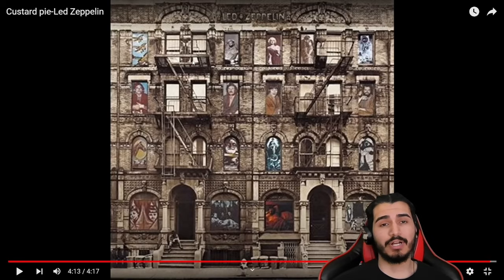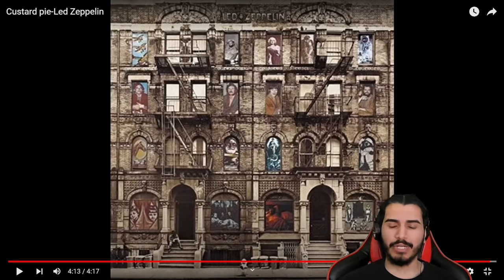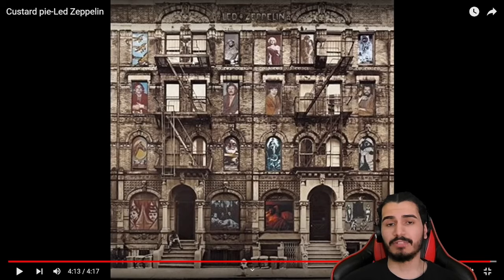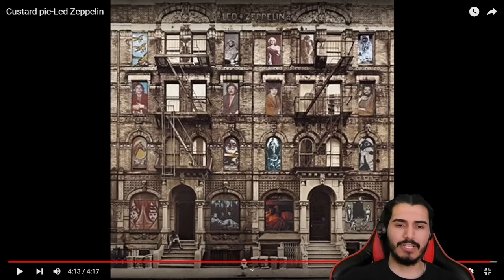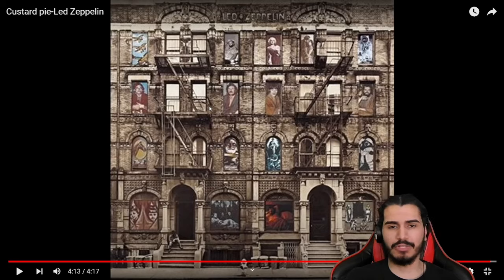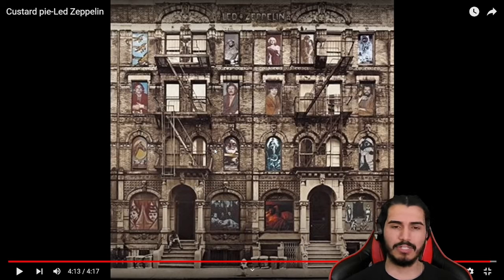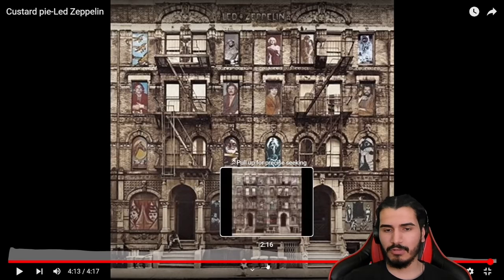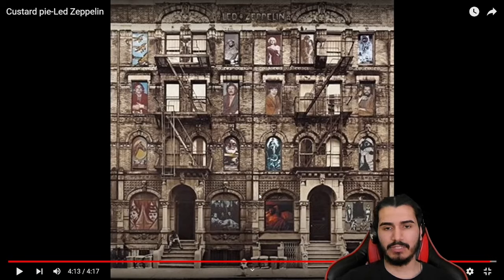It just gets better and better! || Reacting to Led Zeppelin - Custard Pie || Physical Graffiti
If y'all left this video motivated, inspired or a better person then i did my part!
Peace, Love & Positivity, I Love Y'all!
Si todos ustedes dejaron este video motivados, inspirados o una mejor persona, ¡entonces hice mi parte! Paz, amor y positividad, ¡los amo a todos!

- Apps Used for editing 🔧:
Thumbnails: Bazaart
Closed Captions/Cuts: iMovie & Davinci Resolve

Now go out and get yours!